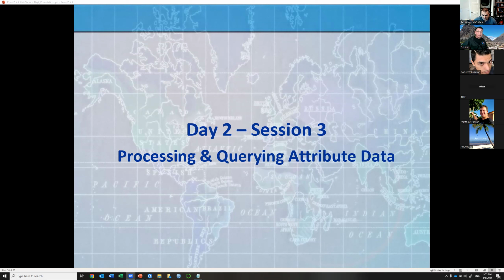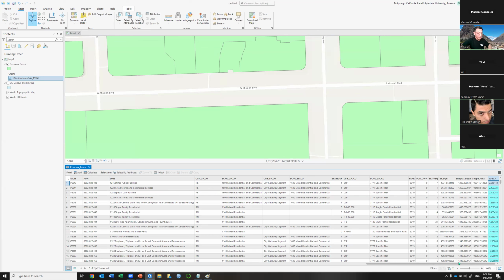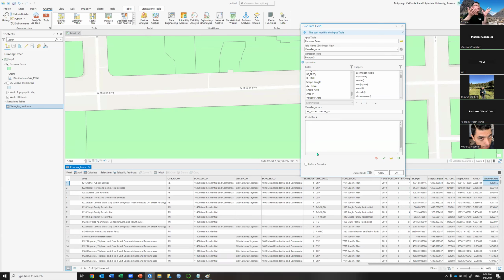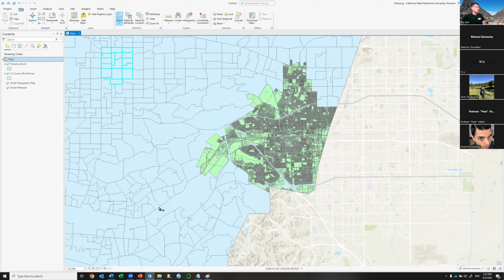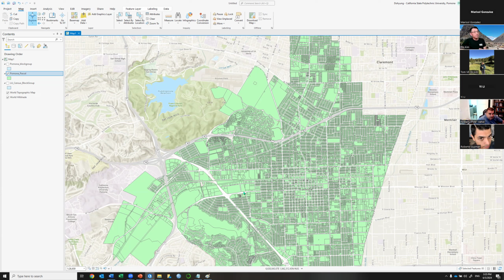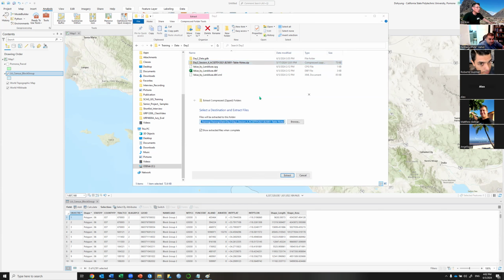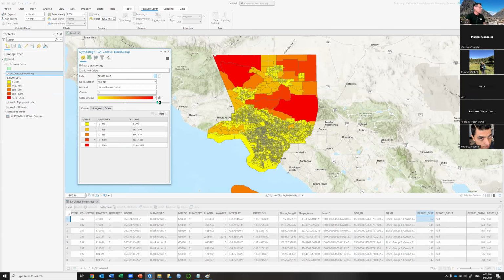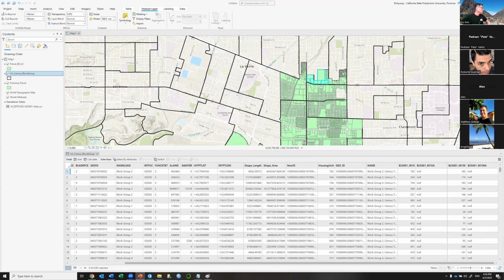SCAG GIS Training: Processing and Querying Attribute Data and Data Mapping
Welcome to the third session of day 2 of SCAG’s three-day geographic information systems (GIS) training program. Viewers will learn how to process and query attribute data, followed by techniques for associating attribute data and mapping Census information in ArcGIS Pro. From data management and querying to effective data association and visualization, this tutorial is ideal for intermediate GIS users and those looking to enhance their GIS skills and create insightful maps.

0:00 Goals for the session
03:46 Attribute table functions
56:12 Processing text values
1:19:20 Data queries
1:51:08 Table joins and spatial joins